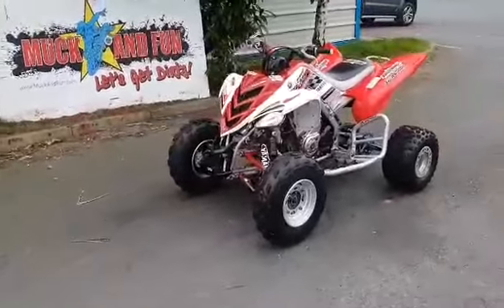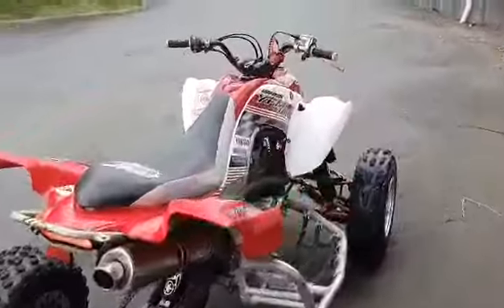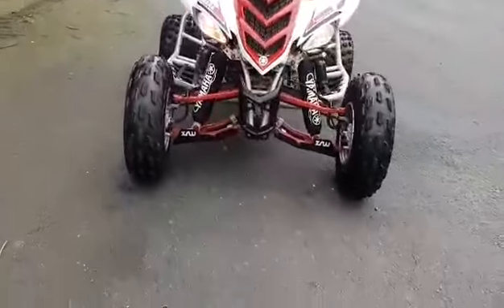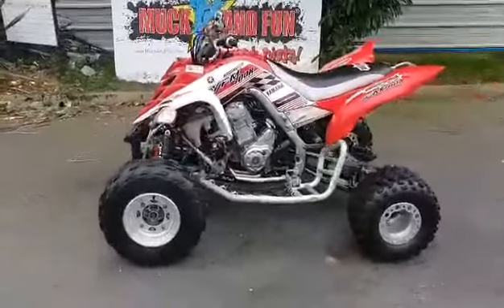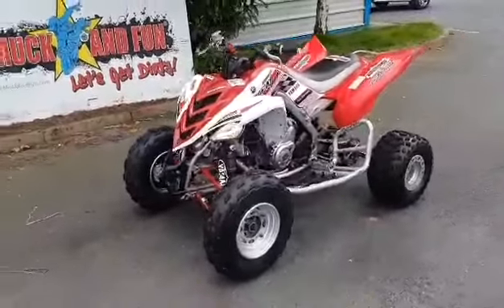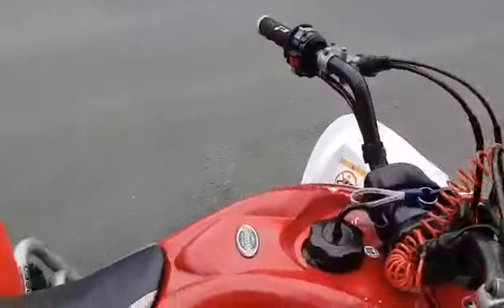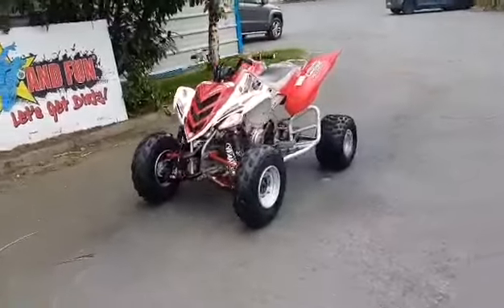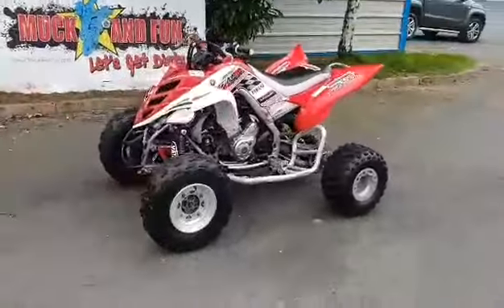Yamaha raptor 700 @ muckandfun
WORLDS fastest production quad in its time

FINANCE over 1 2 or 3 years - HOME delivery possible - part x - we take deposits

AMAZING Quad

SPECIAL edition

FULLY loaded with extras this quad new was € 12500 plus extras

ONE owner from new

AMAZING performance as fast as they come

FUEL injected

FOUR stroke

ELECTRIC start with reverse

A REAL big boys toy

STILL of original front tires so not to much use

FULL under body armour from USA

PRO style pro nerf bars

KENDA Claw rear tires

WHEEL spacer to make for better handling

SCORPION race exhaust

SHOCK covers

SPECIAL edition not many around

LOADS more in stock

 WHY MUCKANDFUN FOR ME ?

1+2 Year Warranty’s on new machines

20 Years experience

Home delivery next day

FREE 2 services

Cost price Protective gear saves many €€€

We take deposits / arrange finance / Xmas club

Free phone + Help at our shop for life

OVER 250 Quads-dirt bikes- buggies-Jet skis-Scooters-Mx -Mini bikes - Pit bikes - Supermoto - Enduro - Road bike BIGGEST off road shop in Ireland

We open Tuesday to Sunday close monday

NEED help or advice please let us know

IRELANDS BIGGEST DIRT BIKE SHOP

LOTS TO CHOSE FROM

WE also do a range of quads by Yamaha honda suzuki